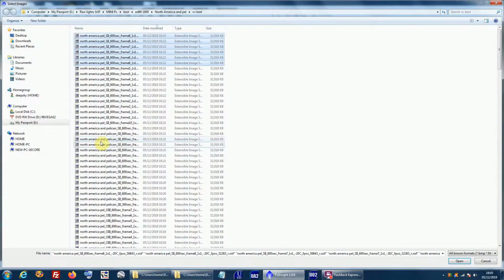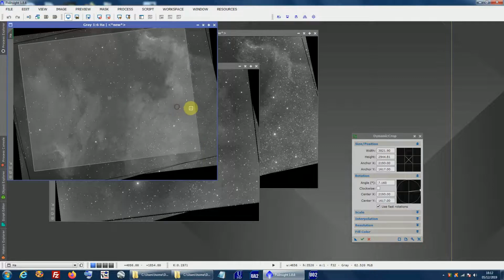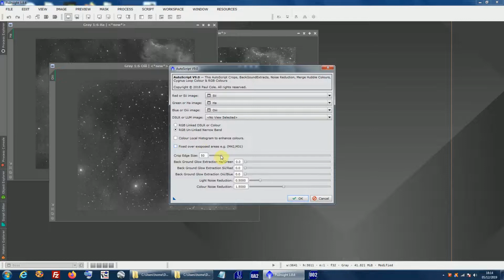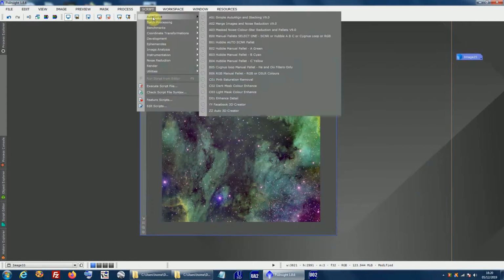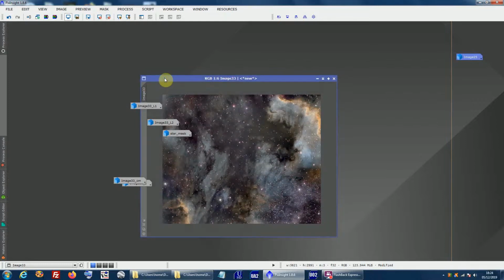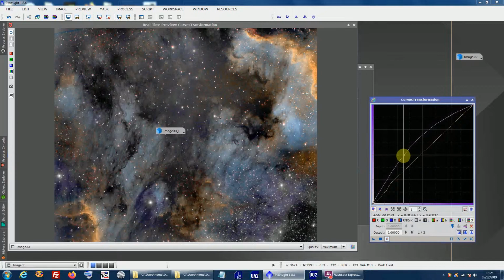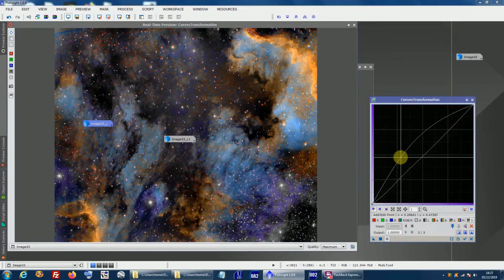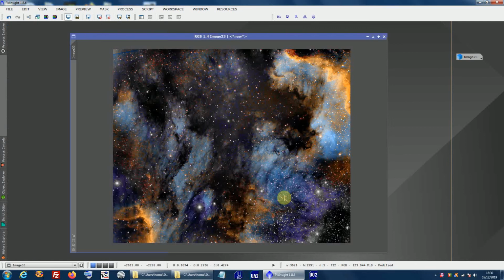PIXINSIGHT - AUTOSCRIPT V9 EXAMPLE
Using Pixinsight and Autoscript V9.0 to process RGB or Narrow band images with a simple menu to do all the hard work.